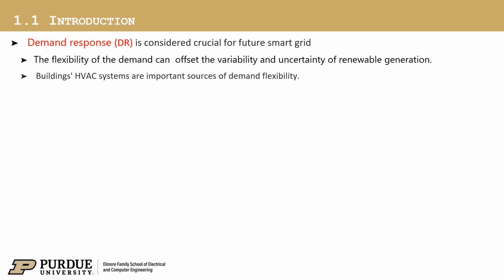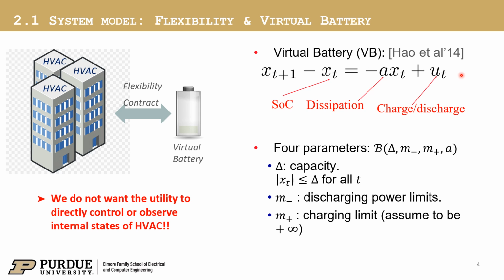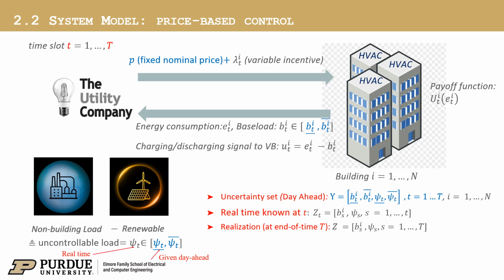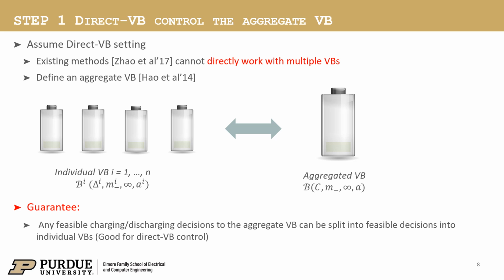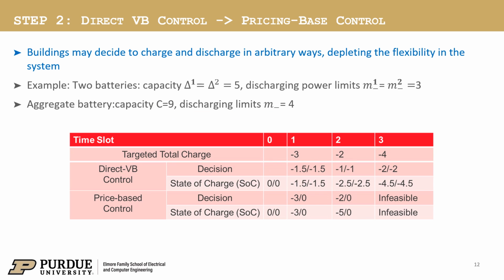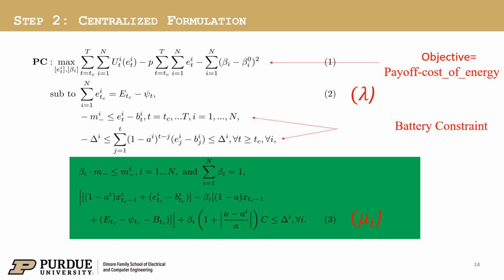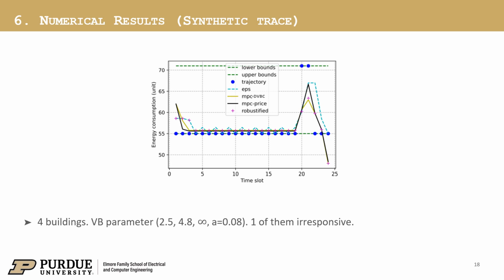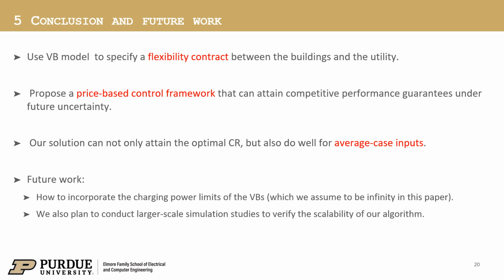Online distributed pricing-based control of DR resources with competitive guarantees